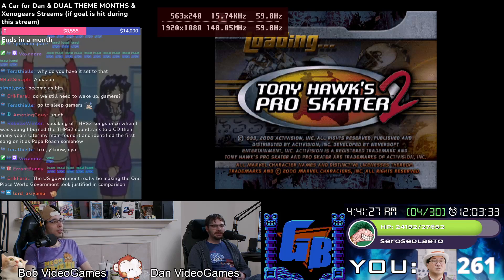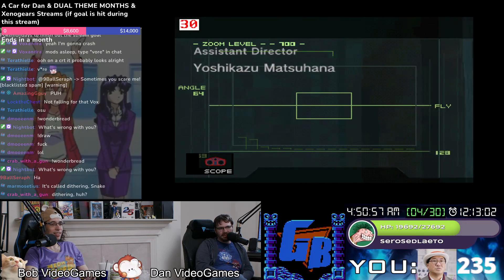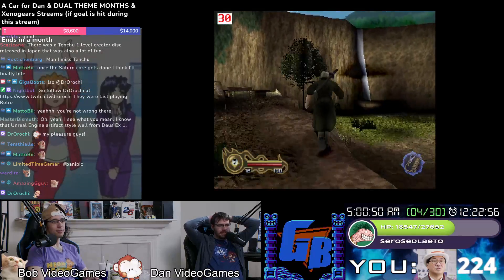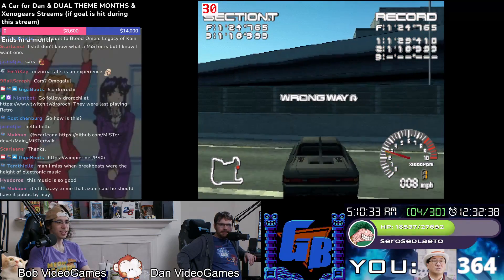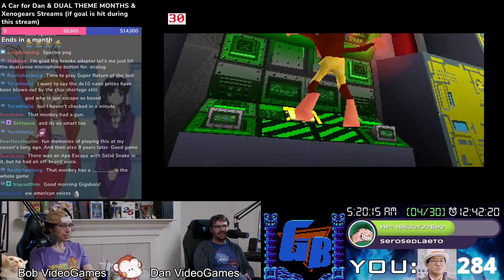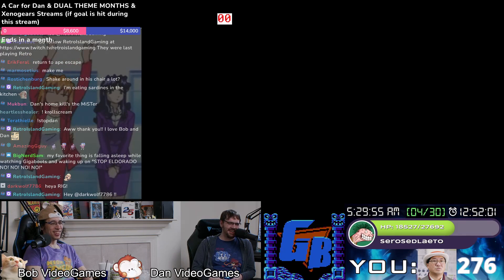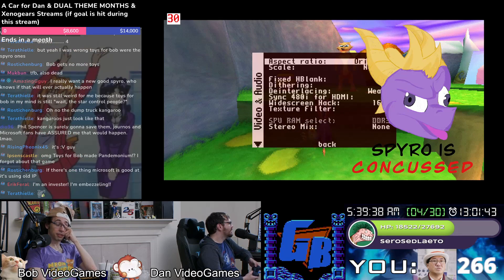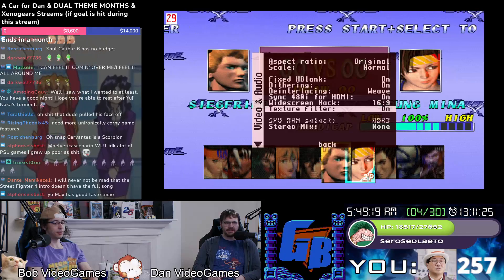Testing the PS1 MiSTer Core's new Texture Filter feature